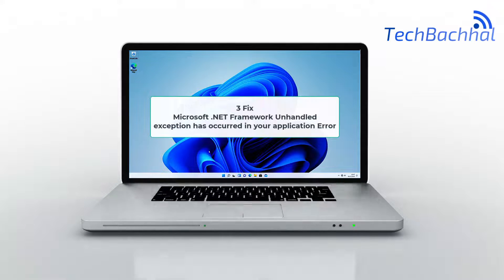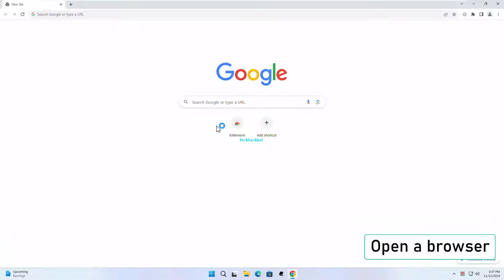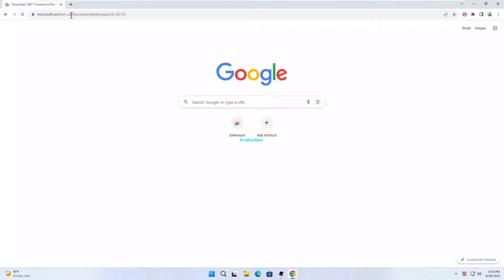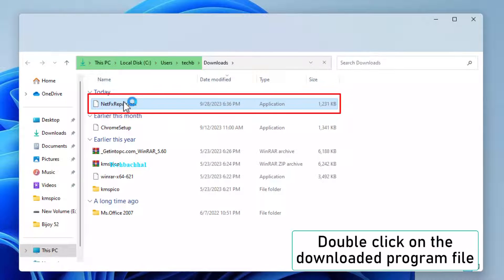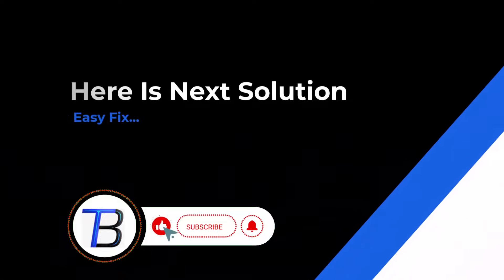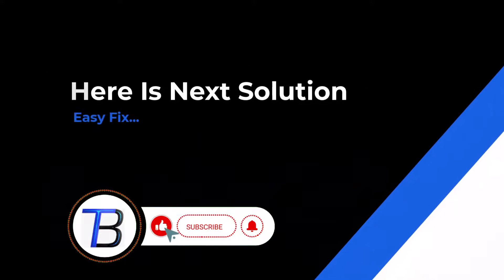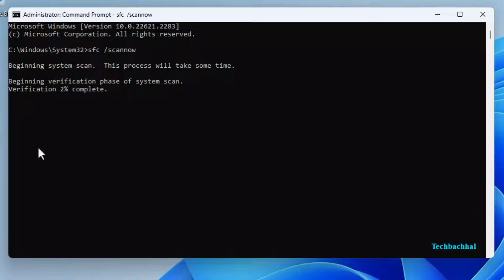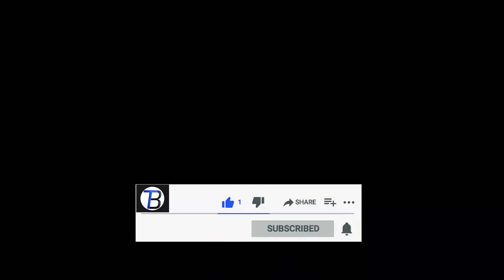Microsoft .NET Framework Unhandled exception has occurred in your application Error"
Unlock the secrets behind the 'Microsoft .NET Framework Unhandled Exception' error with our comprehensive guide! In this video, we break down the reasons behind this common application hiccup and provide step-by-step solutions to get your system back on track. Don't let errors disrupt your workflow – join us as we navigate through troubleshooting tips and expert insights to conquer the Microsoft .NET Framework challenge. Stay ahead in the tech game with our error-fixing strategies!

00:00 Intro
00:22   .NET Framework Repair Tool
03:02 Enable the .NET Framework
03:38 System file scan
04:55 Outro

Command Used:
sfc /scannow